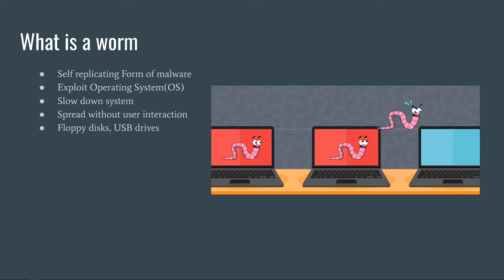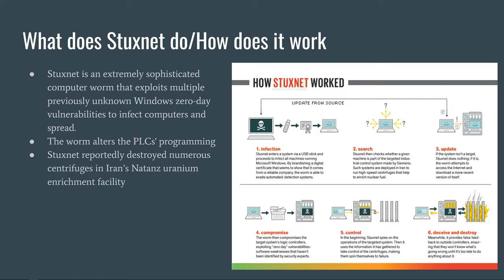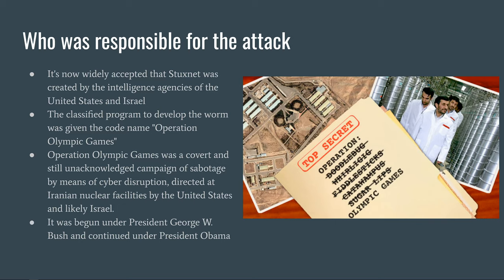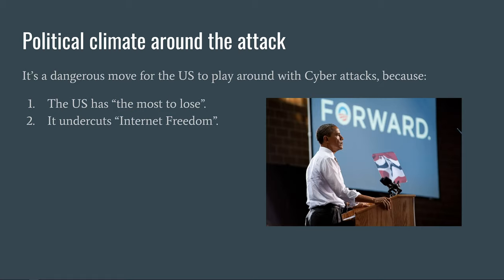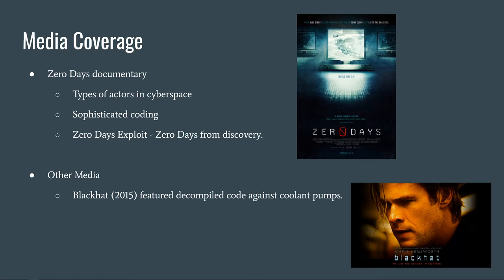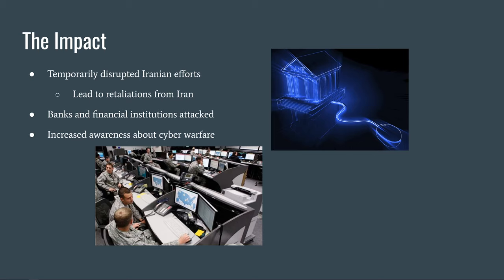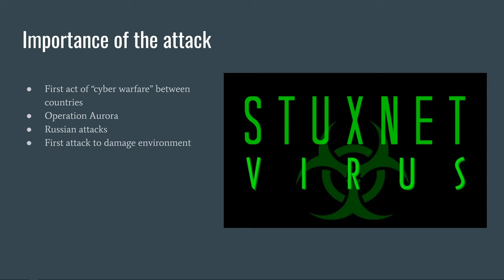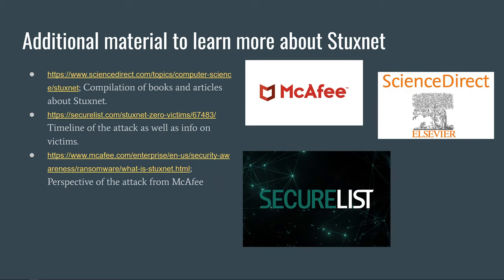Stuxnet Project ISM 351